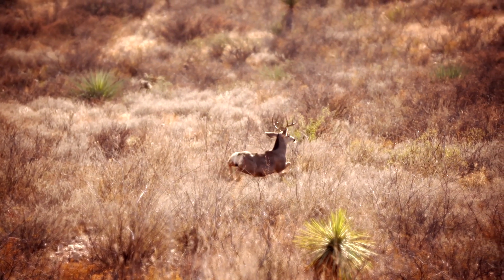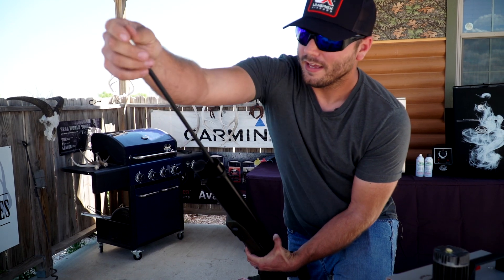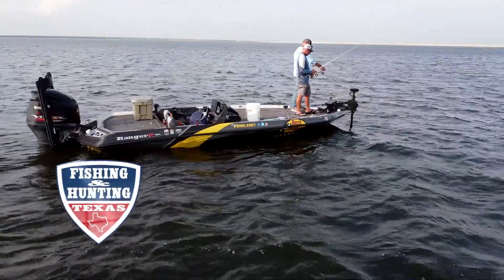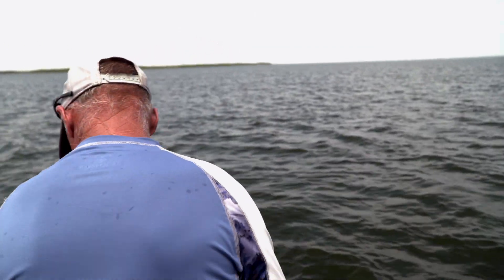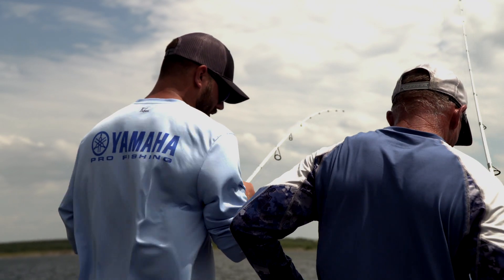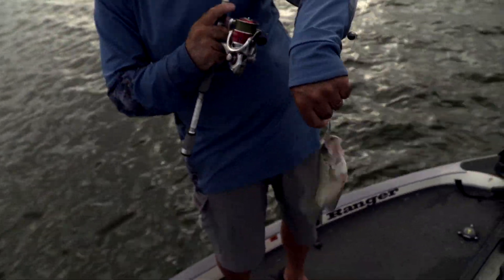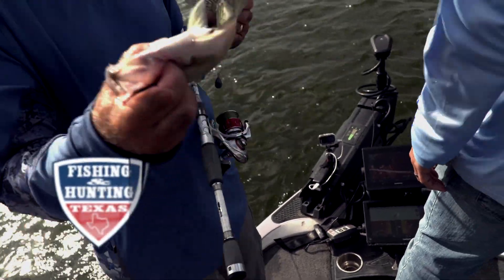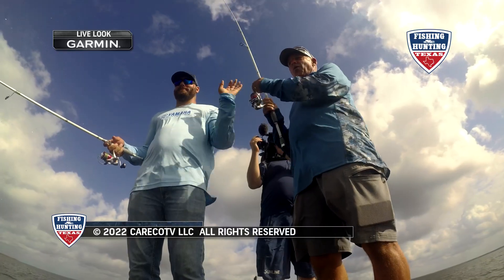Airbow Hunting for Hogs and Crappie Fishing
On this episode of Fishing and Hunting Texas, we’re hitting the field and heading out on the water as we tackle both worlds of hunting and fishing!  To kick things off, we’ll be joining Michael Wersig for an exciting hog hunt where he used the Umarex AirSaber Airgun for the first time.  The Umarex AirSaber is capable of being charged up to about 3600 PSI, and can shoot up to 480 feet per second, which makes it an incredible hunting platform. We’ll also learn a little about the AirJavelin and the AirSaber arrows built exclusively for the Umarex AirSaber.  After Michael takes some time to give us the rundown on these models, he’ll take the AirSaber high up in a tripod and we’ll have the chance to watch this lethal mode of hunting in action!

After spending time in the field, we’ll take a road trip up to Choke Canyon Reservoir where Clark Wendlandt and Michael Wersig have their sights set on catching crappie. In previous years both Clark and Michael have had huge success reeling in giant slabs of crappie, and they thought coming here this year would be no exception.  However, sometimes plans don’t always turn out the way you’d expect.  While they do reel in loads of varying species of fish, the crappie they’re after just don’t cooperate this time. After a frustrating day and a half of fishing, Clark comes up with a friendly little competition to close out the last twenty minutes of their day. The rules are simple.  Each fish is worth one point, and a keeper crappie is worth two points.  Whoever has the most points after twenty minutes, WINS!

By the end of the day, Clark and Michael may not have run into flurries of crappie fish on this trip, but that certainly didn’t stop them from having a good time, or from getting a couple good digs in at one another.  Next time you head out on the water, don’t get discouraged when the fish you’re after aren’t biting, because there’s always a way to turn a crappie situation into a positive one!